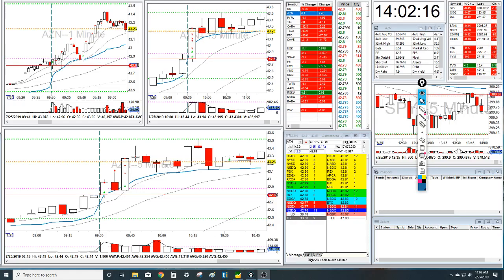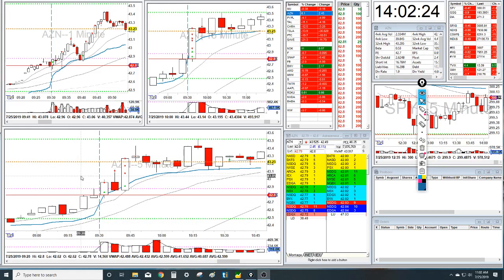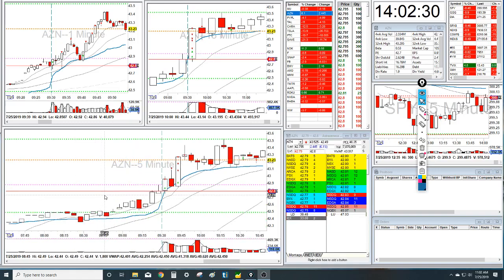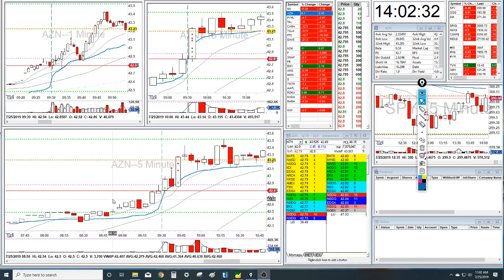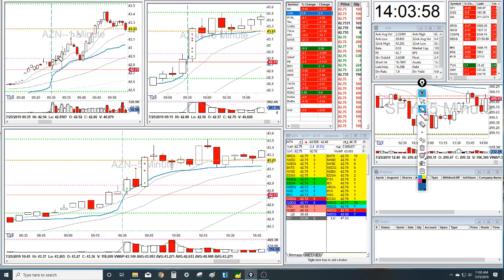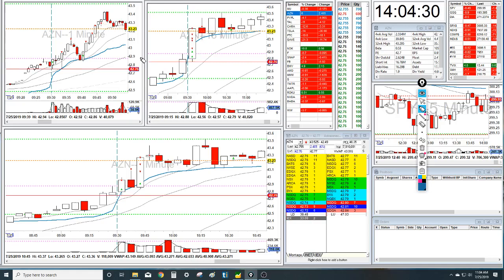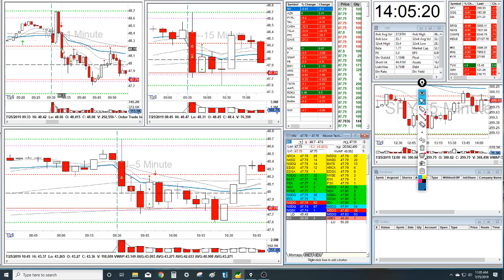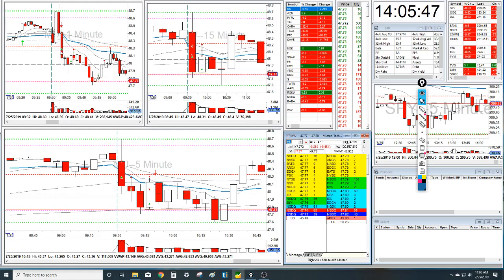Rishi Day Trading Recap | Jul 25 2019